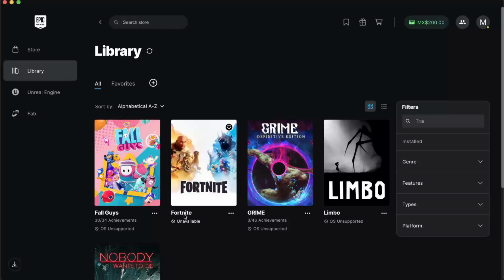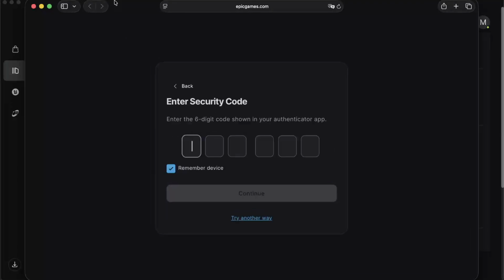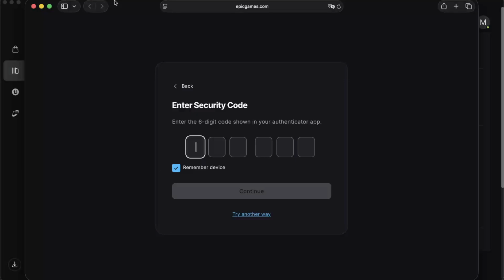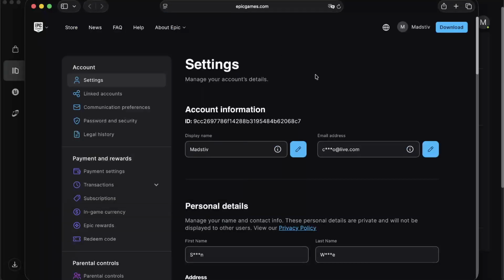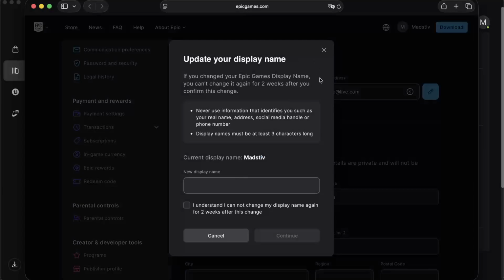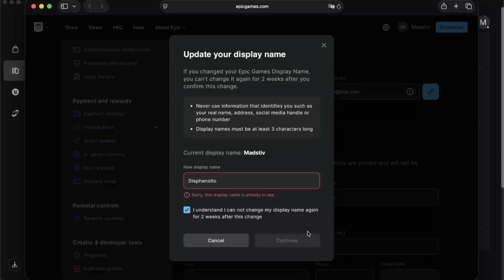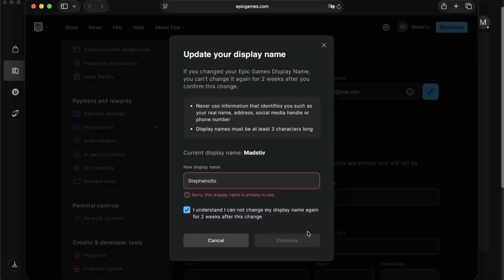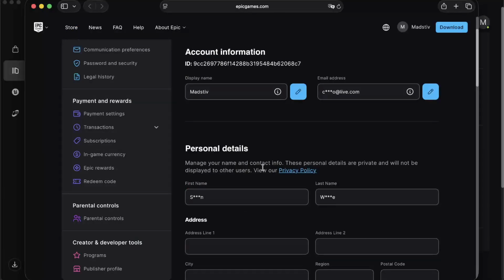How To Change Your Fortnite Name (2026) Step by Step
🎮✏️ Want to change your Fortnite name in 2026? In this video, I’ll show you how to update your Fortnite username step by step, quickly and easily. You’ll learn how to change your Epic Games display name and make sure it shows correctly in-game.

📌 In this tutorial, you’ll learn:
✅ How to change your Fortnite name step by step
✅ How to update your Epic Games display name
✅ Requirements and limits for name changes
✅ How long it takes for the change to apply
✅ Tips to choose a unique and available username

🚀 Perfect if you want a new gamer tag, rebrand your profile, or update your Fortnite name in 2026.